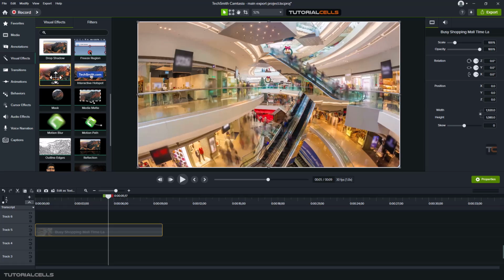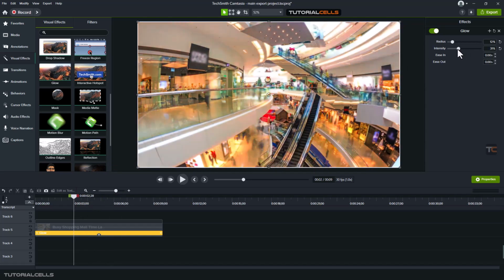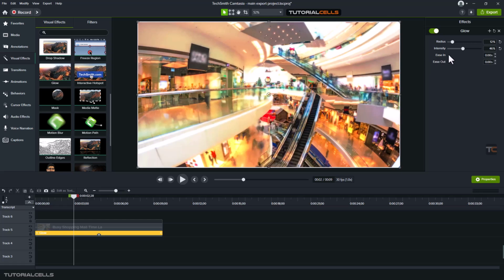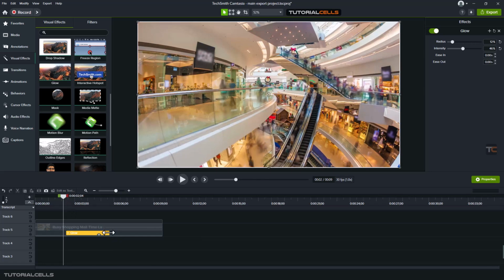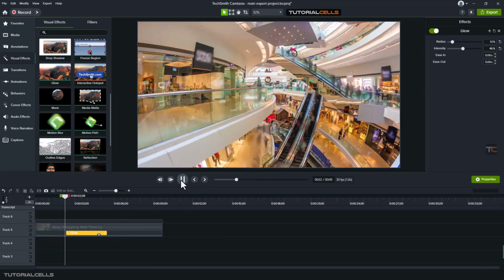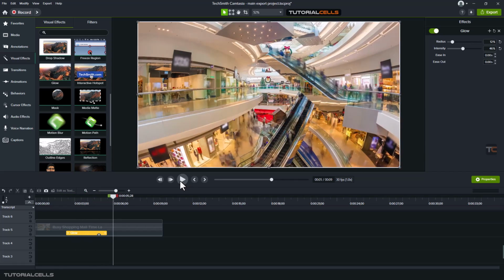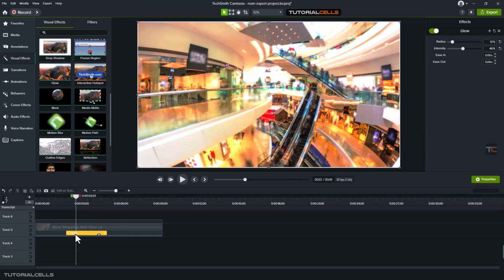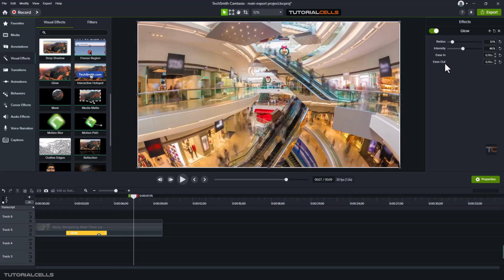029 Visual Effects Glow in camtasia